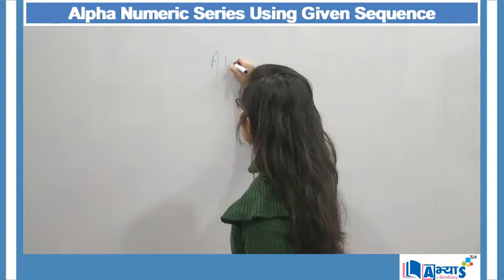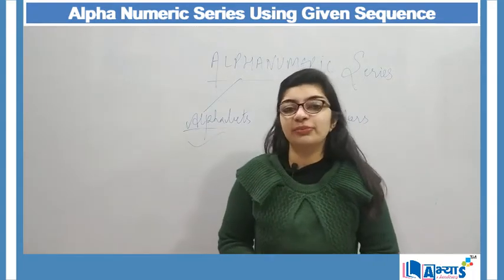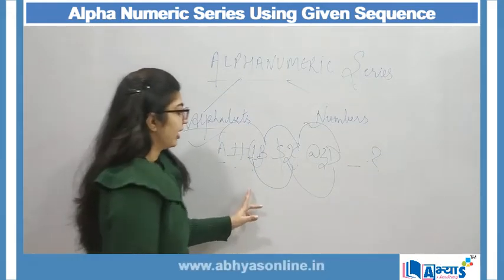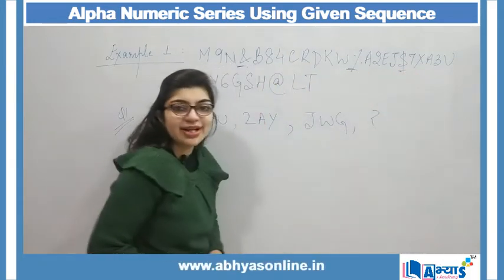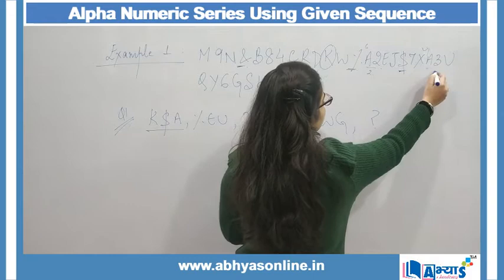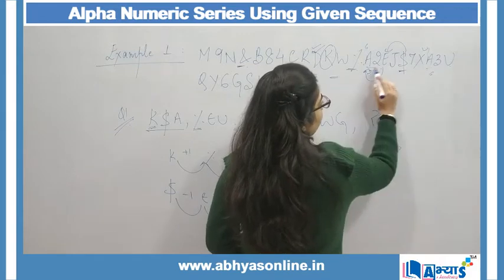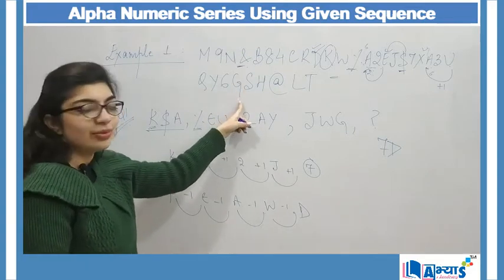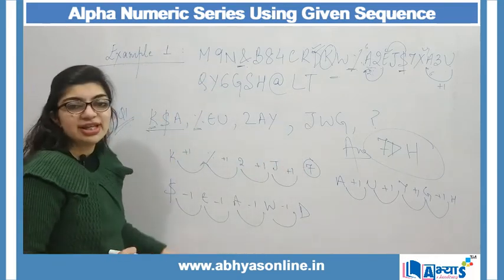Alpha Numeric Series Using Given Sequence (A / अ) | Verbal Reasoning | Mrinal | abhyasonline.in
Alphanumeric Series Using Given Sequence :
Alphanumeric sequence is a sequence which consists of both alphabets and numbers. In this sequence, we can also add some symbols along with alphabets and numbers.

वर्णमाला क्रम में पत्र: सादृश्य पर इस प्रकार के प्रश्नों में, एक विशेष रूप से एक दूसरे से संबंधित अक्षरों के दो समूह। उम्मीदवार को रिश्ते की पहचान करने और पत्रों का एक समूह चुनने की आवश्यकता होती है जो उसी तरह से संबंधित है जो प्रश्न में दिए गए तीसरे समूह के लिए है।